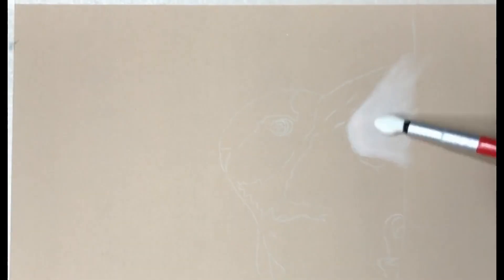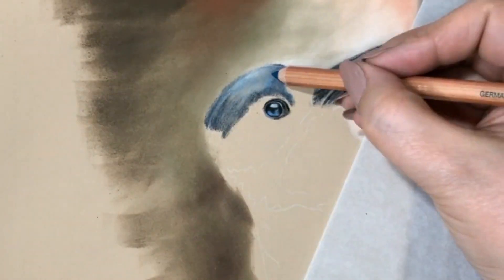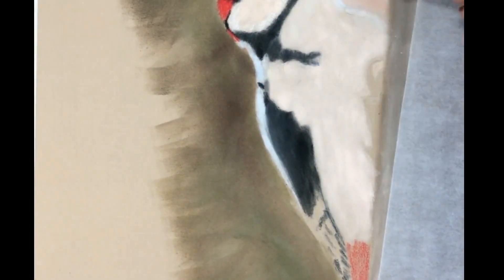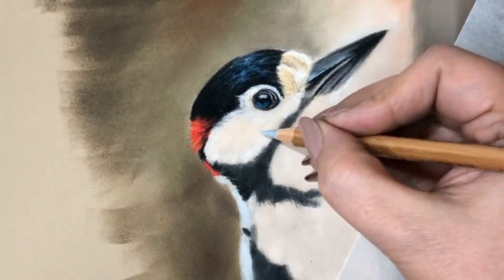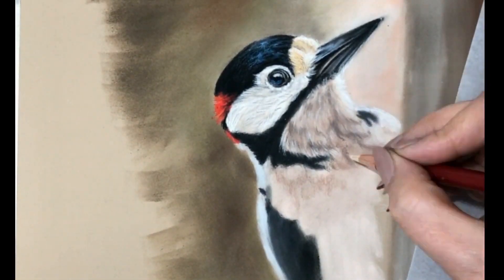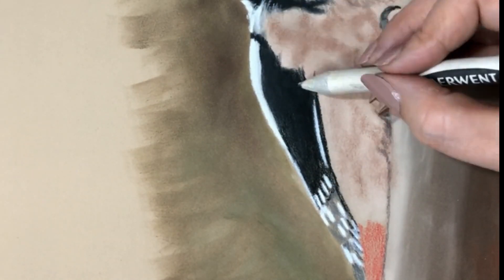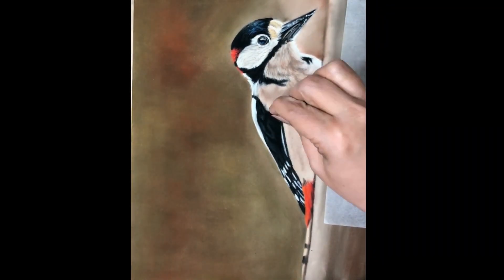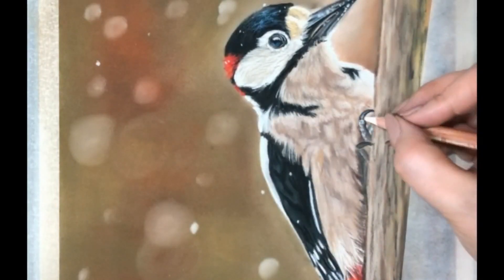The illusion of details - how to create soft plumage with pastels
Referencephoto:
Katherine Morgan

Materials:
Pastelmat Paper (Claire Fontaine) 24x30cm / 9,5x12in
Pastel pencils (Derwent, Faber Castell, Caran d'Ache)
PanPastel
Polycromos colored pencils